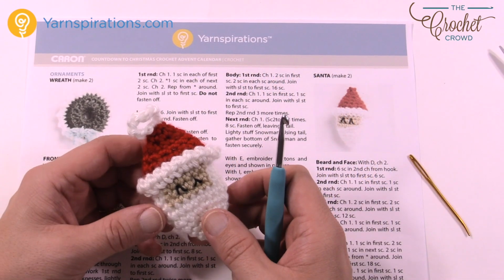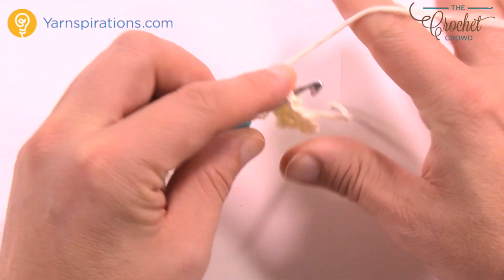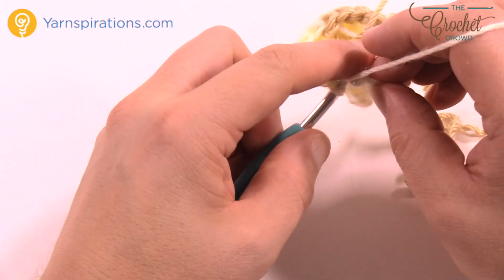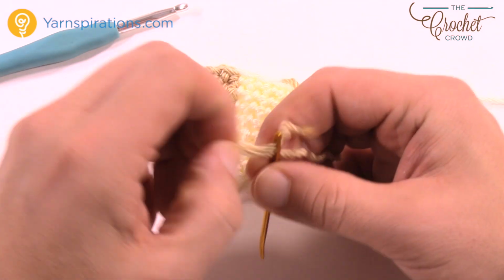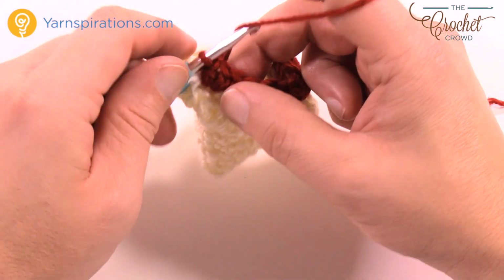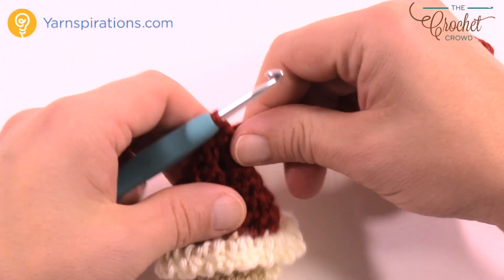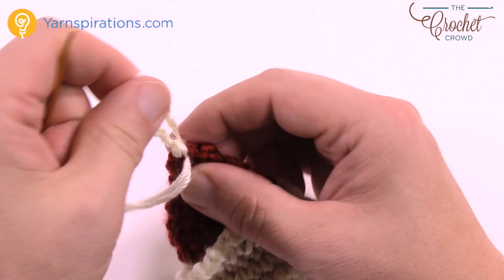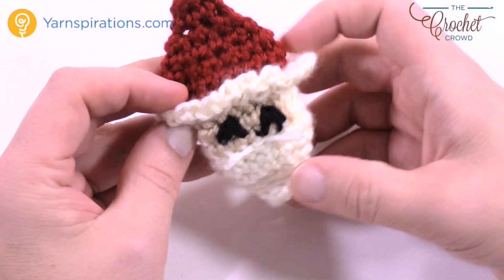Left Hand: Advent Calendar Santa Ornament | EASY | The Crochet Crowd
This crochet miniature Santa ornament is part of the Crochet Advent Calendar.

The Santa Ornament is three dimensional worked from the bottom beard to the top of the hat.

It's an easy to follow pattern with a simple embroidery concept for the eyes. Makes him look like he's smiling under the beard.